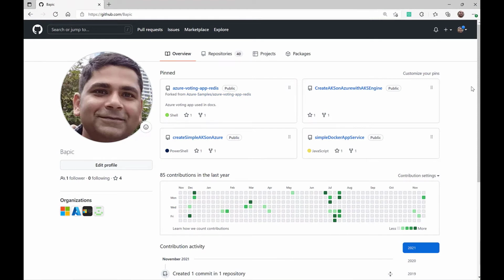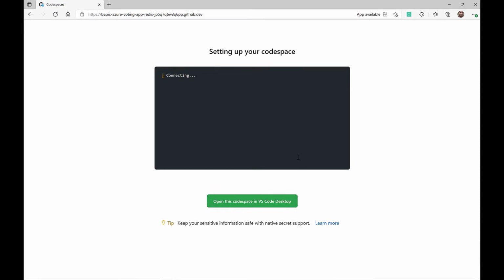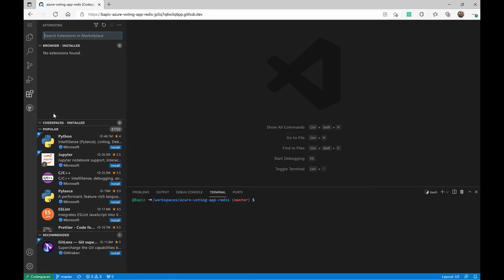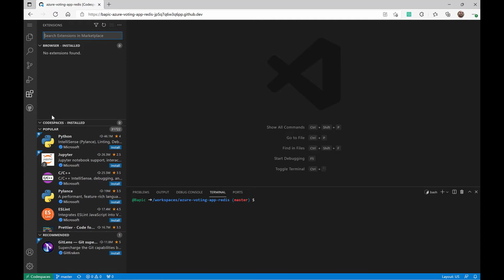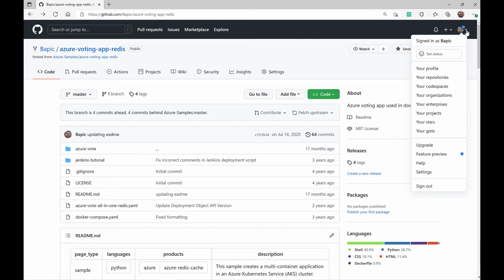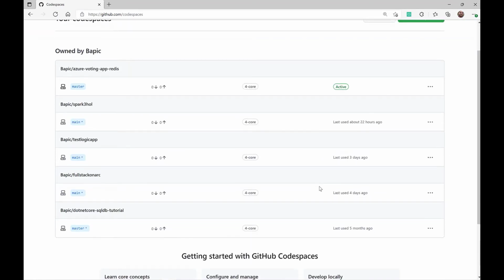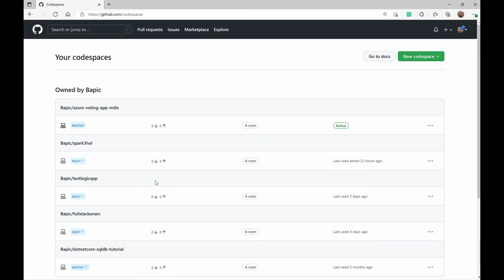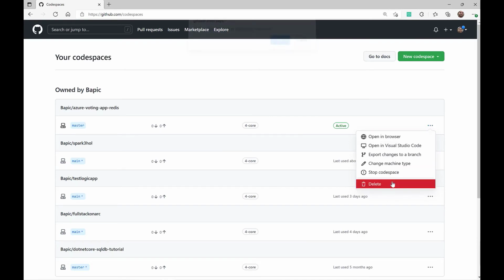MTC TGIF (GitHub Codespaces)